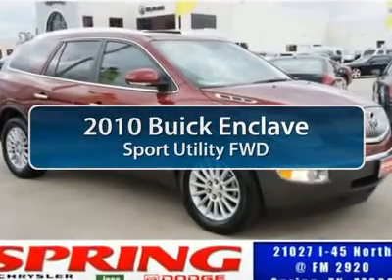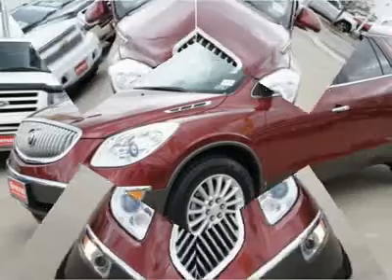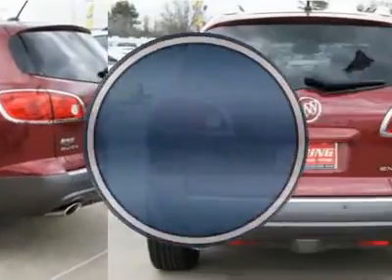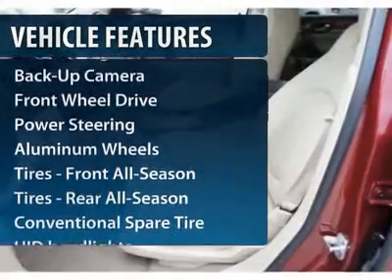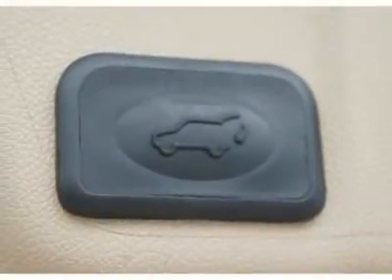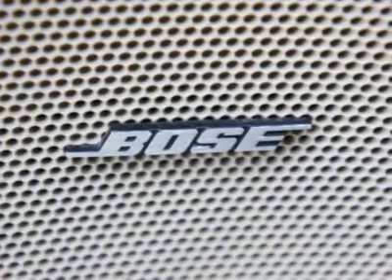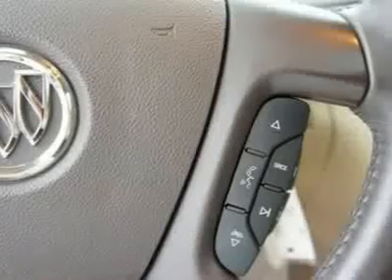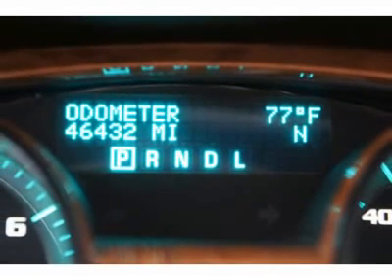2010 BUICK ENCLAVE Spring, TX L166265A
2010 BUICK ENCLAVE Spring, TX
Stock

super nice ride